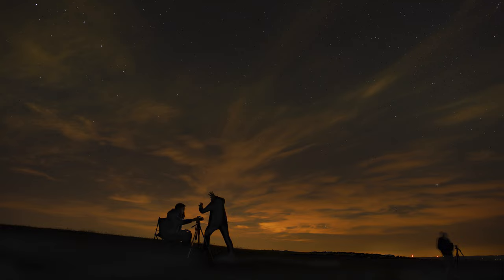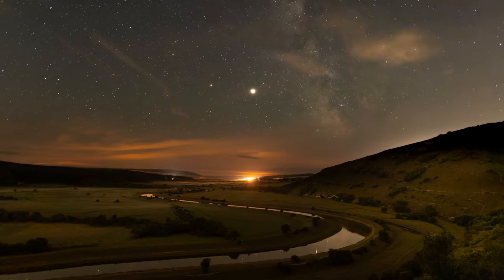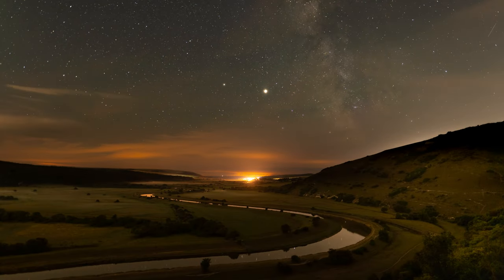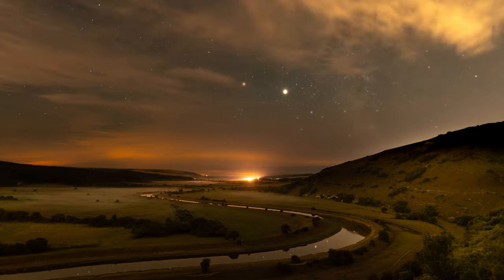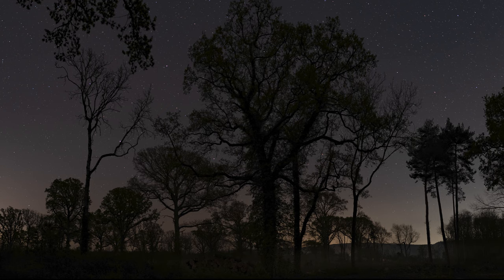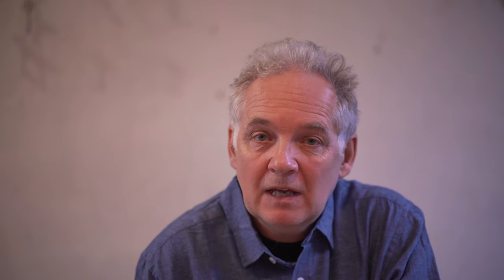Introduction by Steve Geliot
Steve Geliot talks about  the idea behind why he put together this guide to how to take great night photos for CPRE Sussex